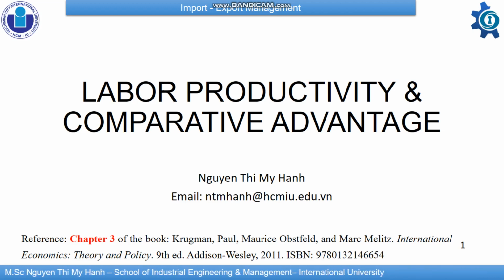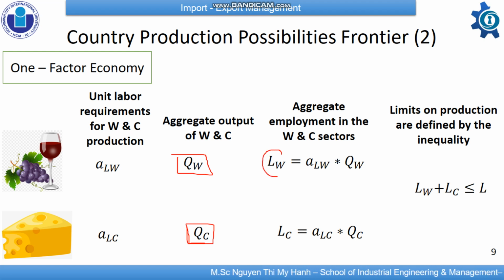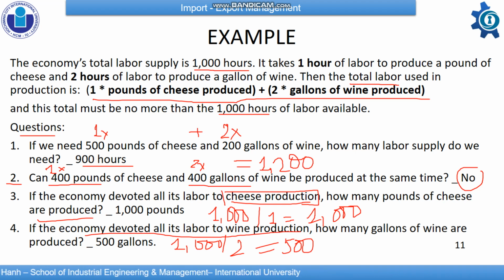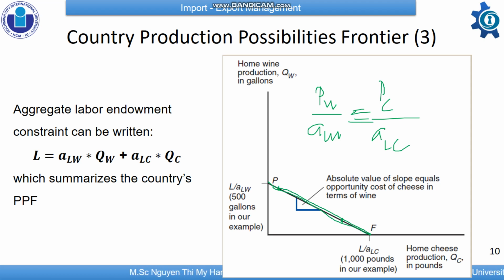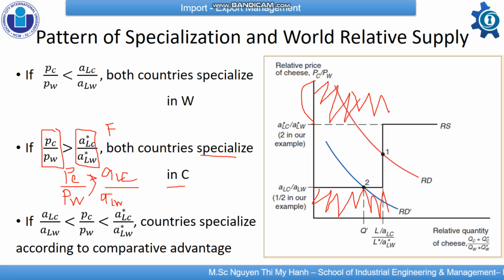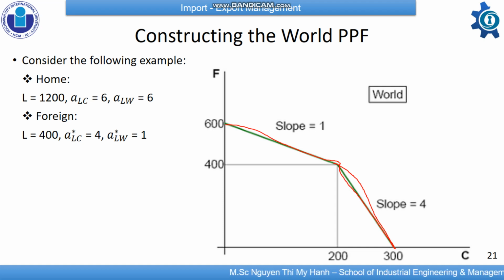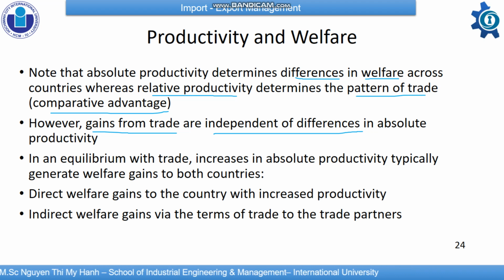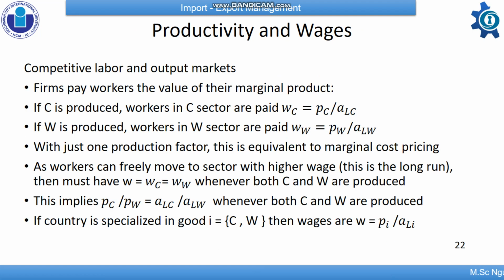Import Export Management Chapter 2 - Lesson 2